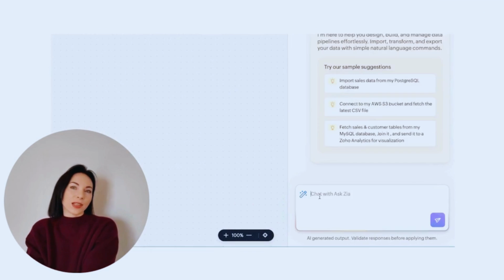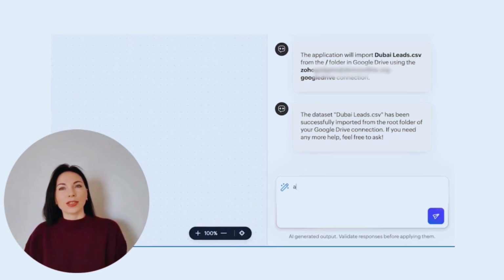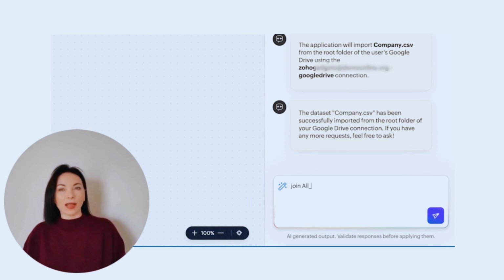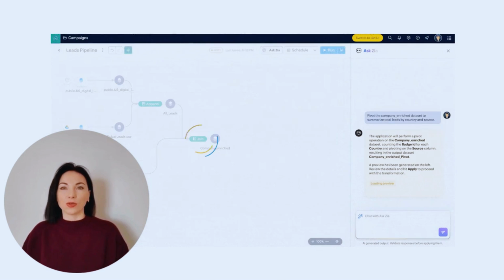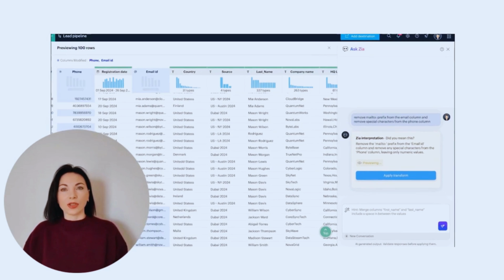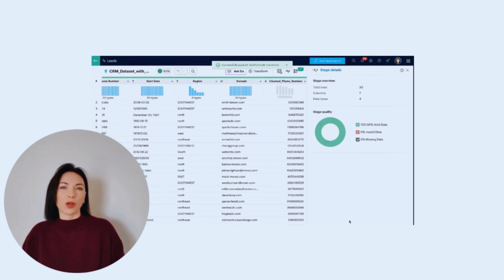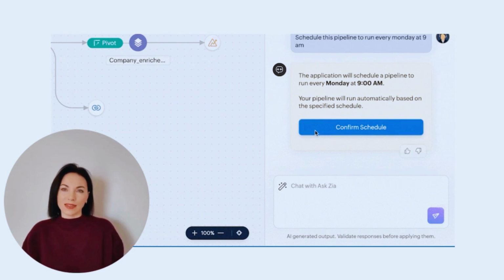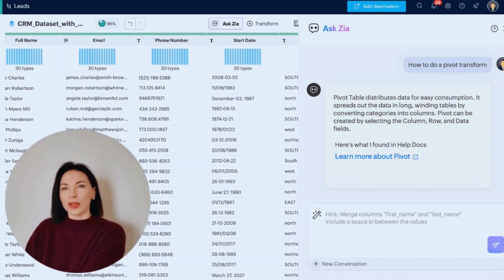AI Data Management: How Zoho DataPrep and Ask Zia Automate ETL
Discover how Zoho DataPrep, powered by its conversational AI assistant Ask Zia, transforms the way businesses handle ETL (Extract, Transform, Load) and data preparation. 🔥Try Zoho DataPrep for free ➡️
Learn how natural-language commands make complex data processes—like importing, blending, reshaping, cleaning, and scheduling—simple for everyone, no coding required. This video covers the unique features of Zoho DataPrep, including advanced data enrichment, automated data pipeline scheduling, AI-powered formula generation, and step-by-step assistance for troubleshooting. Whether you’re a data engineer or a business analyst, see how Ask Zia empowers you to work faster, smarter, and more efficiently with your data.

Timecodes:

00:00 – Introduction & Importance of Data Accessibility
00:23 – Traditional Data Management Challenges
00:37 – Introducing Zoho DataPrep & Ask Zia
01:09 – How Zoho DataPrep Simplifies ETL with AI
01:41 – Advanced Data Preparation Without Coding
02:23 – Streamlined Data Integration: Import/Export via AI
02:51 – Data Blending and Enrichment in Natural Language
02:54 – Effortless Data Reshaping: Pivot/Unpivot
03:19 – Data Cleaning and Transformation Made Easy
04:10 – Transform by Example & Formula Builder
04:35 – Automated Pipeline Scheduling With AI
04:51 – Conversational Help & Troubleshooting
05:12 – AI-Powered Productivity: Save Time & Expertise
05:28 – Enhanced Data Quality & Governance
05:32 – Conclusion & Call to Action
05:51 – Thank You for Watching